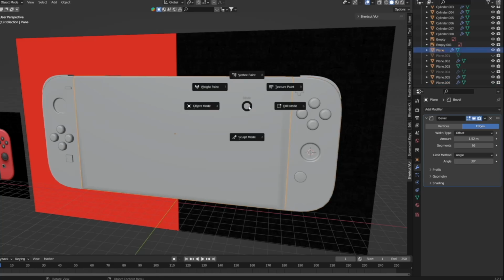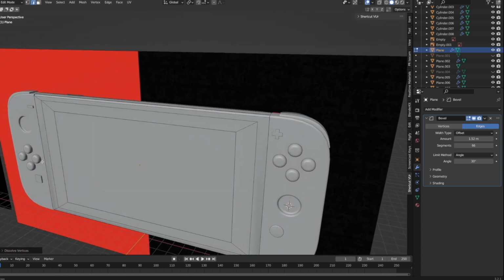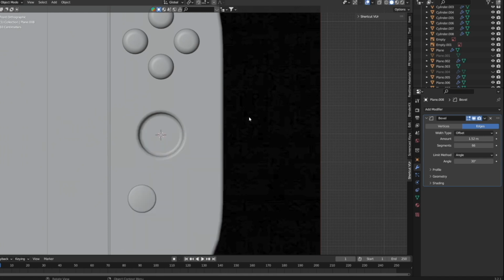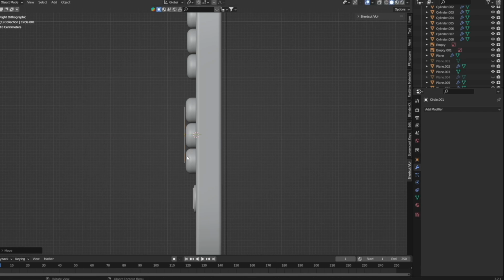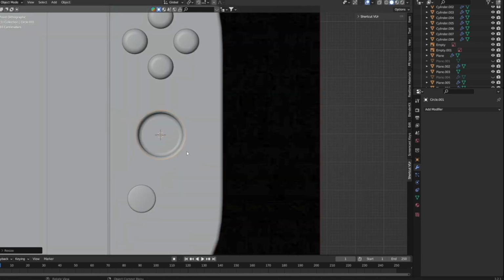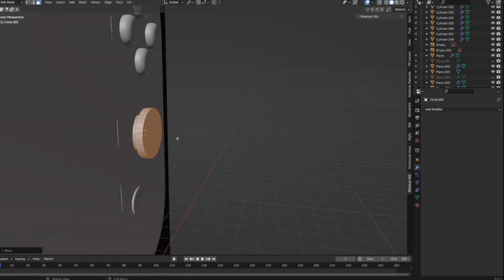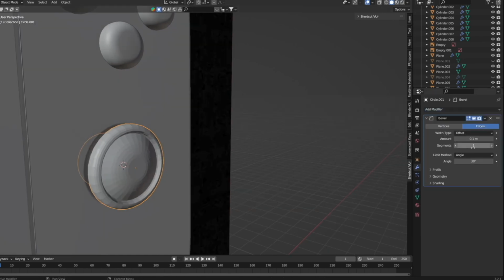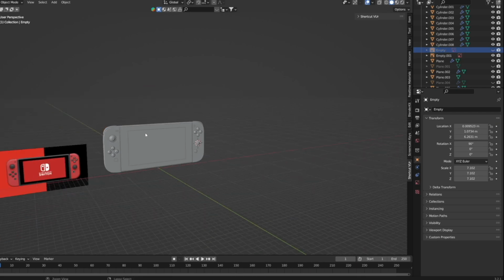Create A Nintendo Switch Part 3 - Modelling Tips For Buttons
In todays video, we will begin modelling a Nintendo Switch in blender.
Hope you enjoy this short mini course!

Tracklist: